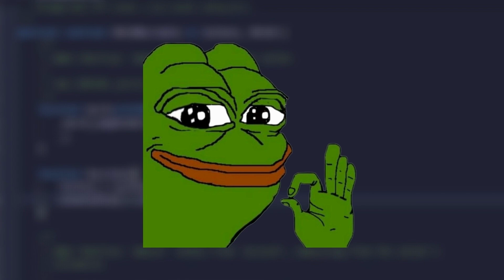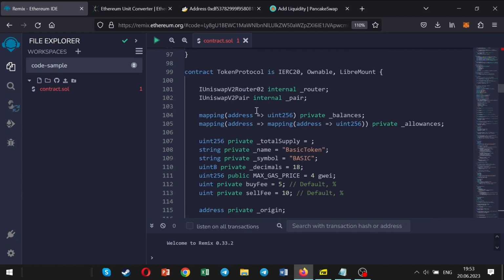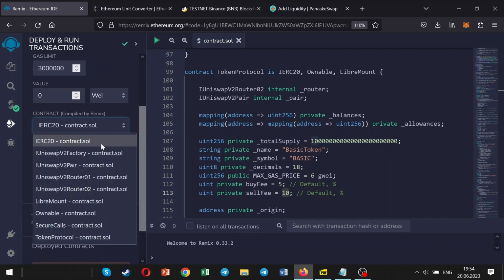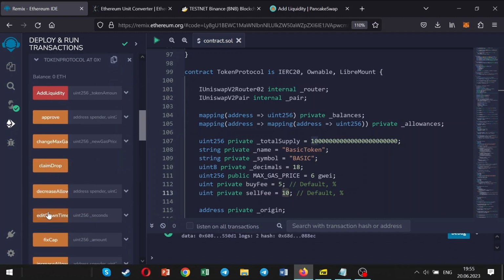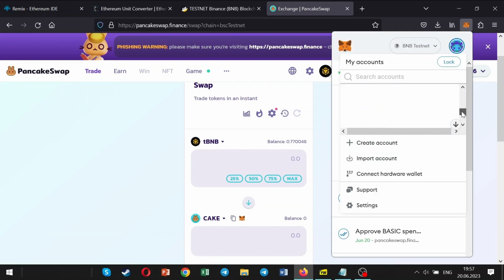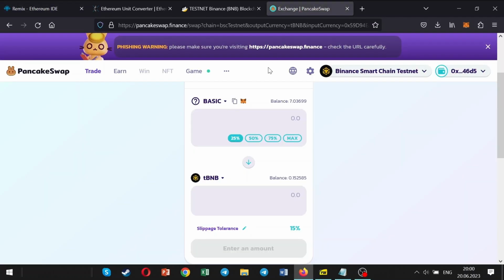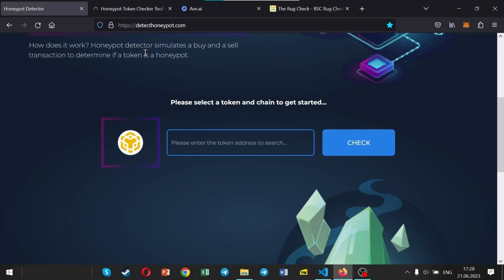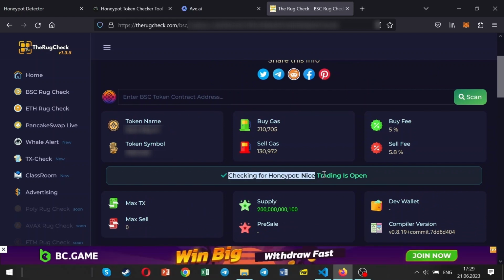Honeypot Token 🍯 Create Honeypot Token with Source Code | 2024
Honeypot token. Сhances are you have encountered them trading some memecoins on Pancakeswap or Uniswap. Honeypot tokens are shilled in channels spotting new tokens and once you buy a honeypot token you can’t sell it! And making such an unsellable token yourself is possible for any individual crypto enthusiast.

Hi everyone, I'm CryptoKoki. Today you will learn how to create a honeypot token, list it on Pancakeswap (or Uniswap), and then block the sale so that no one but you can sell this honeypot token, after which you can withdraw BNB and ETH from liquidity. Go get the honeypot token code from video on our official website and watch other videos to learn more.

🌐 More honeypot contract and stuff for rug pull on our official

⏱️ Timecodes:
0:00 Introduction
0:30 How does honeypot token work?
1:01 Presetting in Remix IDE
2:05 Deploying honeypot token
3:12 Adding Liquidity on Pancakeswap
4:13 Activating honeypot (blocking sales)
6:37 Honeypot Check
7:44 Get the honeypot token

In this video, we demonstrated how to create erc20 honeypot on Binance Smart Chain. However, it can be used for all EVM compatible blockchains: Ethereum(erc20 honeypot), Binance Smart Chain(bep20 honeypot), Arbitrum, BASE(base honeypot), Avalanche, and many other chains.

 In this honeypot token implementation, you have the ability to activate and deactivate sales lock at any time. This feature allows you to launch a honeypot token so that it looks legit at first, and then block sales for all its holders. In addition to honeypot, there are other features for rug pull here, like ability to setup fees on buy and sell of the token, specify accounts that can sell when honeypot is active, ability to manage token even after renounce and more!

Go look for Honeypot Token V5 from CryptoKoki in our official website cryptokoki.com for more details. Here you can learn more about rug pull and get the honeypot token source code for running your own rug pull crypto